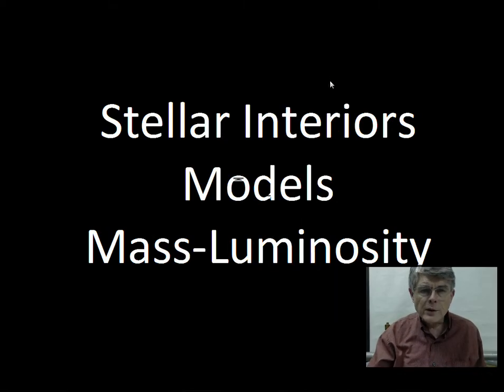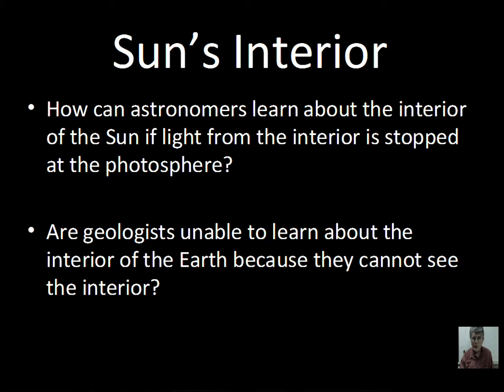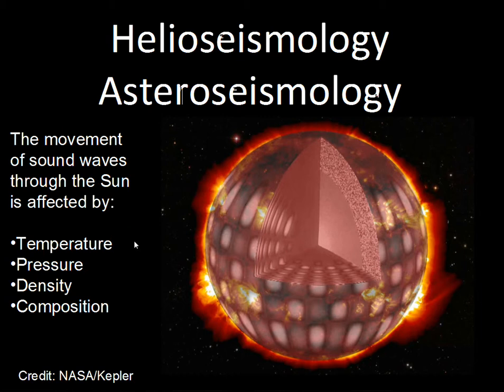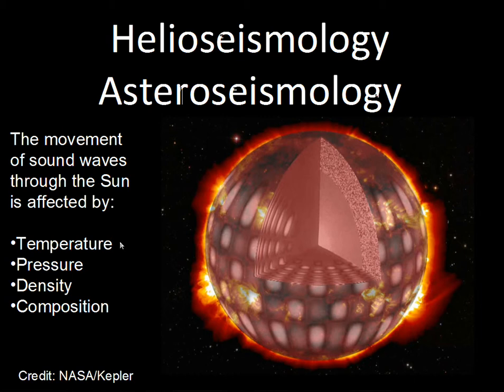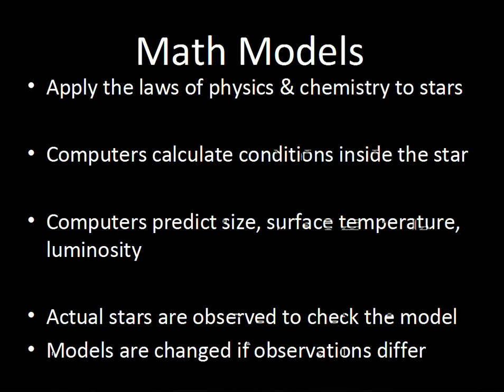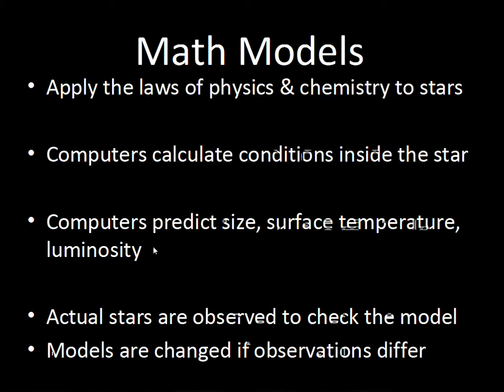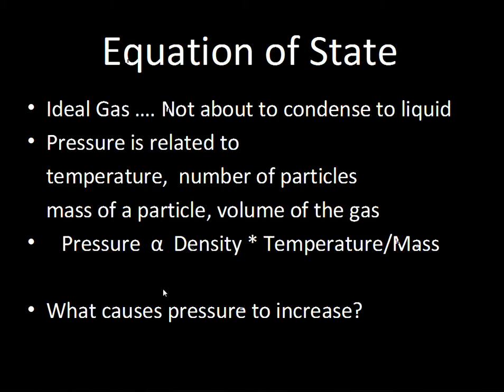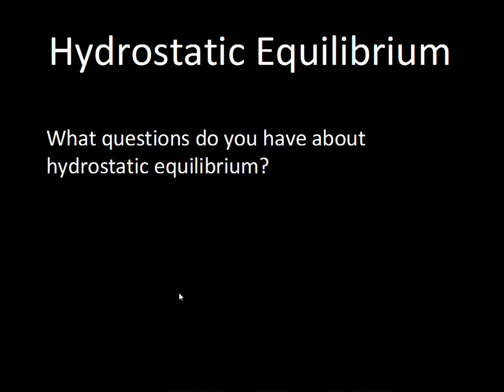Helioseismology, Models of the Interior of Stars, Hydrostatic Equilibrium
This video summarizes the use of sound waves to reveal information about the interior of a star. (temperature, density, pressure, composition) The video discusses computer models of stellar interiors.  Hydrostatic Equilibrium is discussed.  This material relates to Chapter 12 of astronomynotes.com  Introductory Astronomy 102